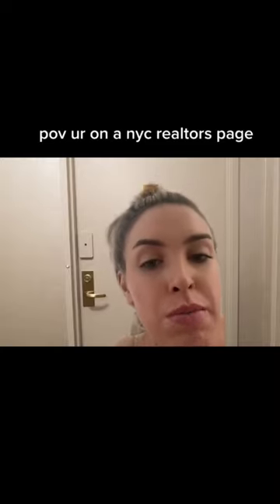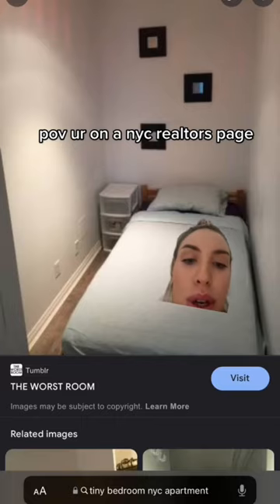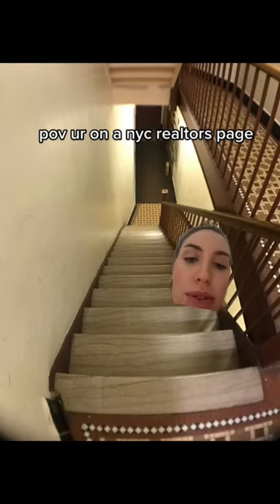pov you're on a nyc realtor's page